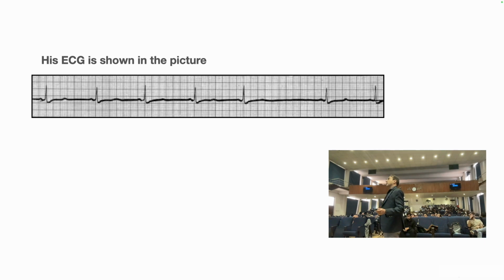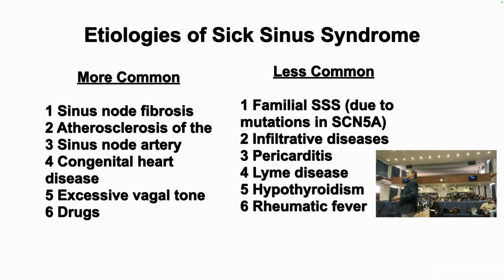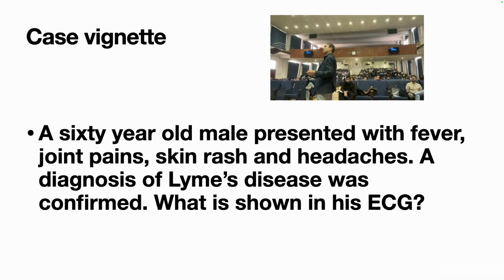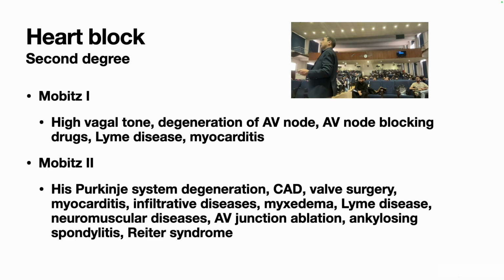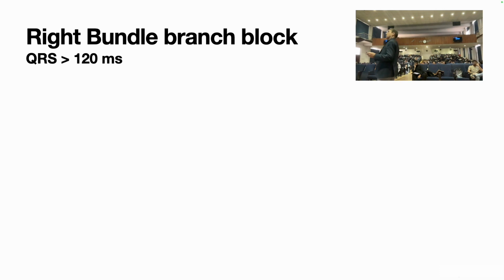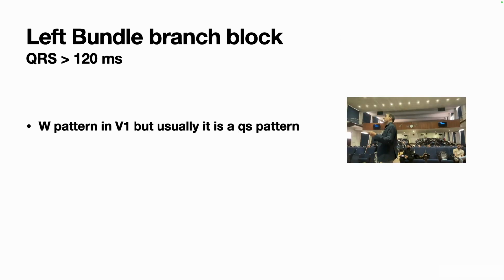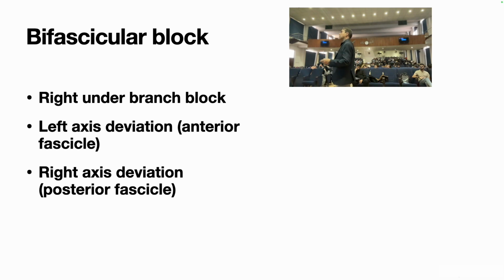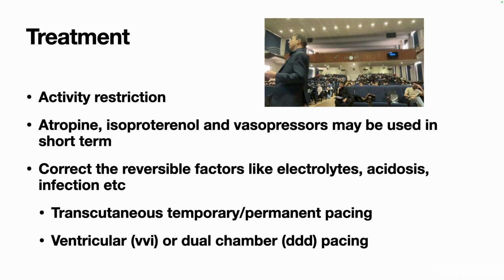Heart blocks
The problem in impulse generation and conduction can occur because of various conditions, at times irreversible. In this video we shall see the outline of various conduction disorder and will touch problem of impulse generation as well. This illustrated video will help you identify the various types of conduction disorders and plan their treatment